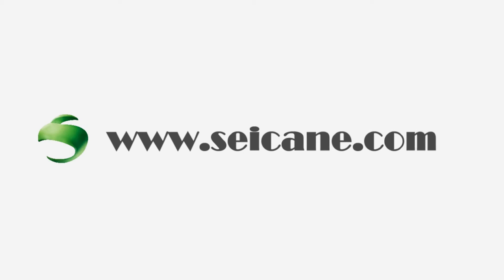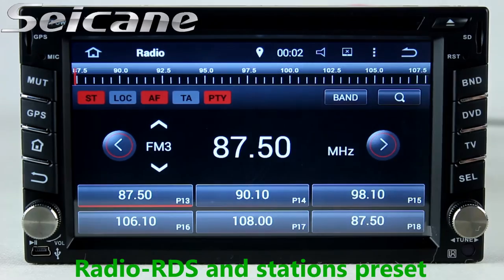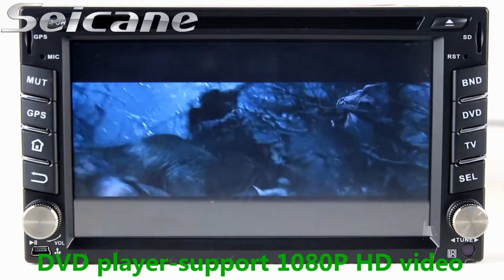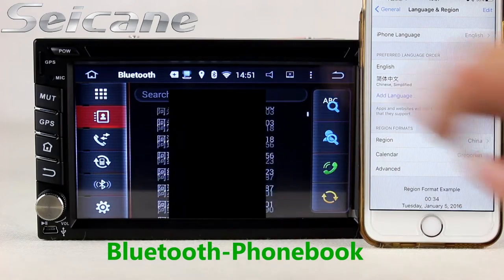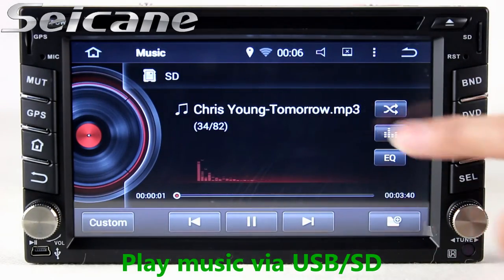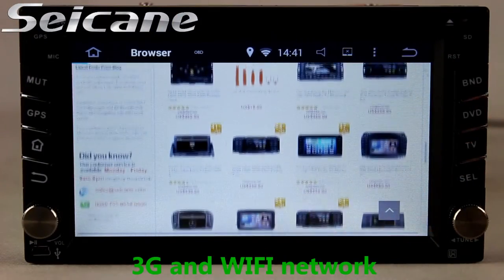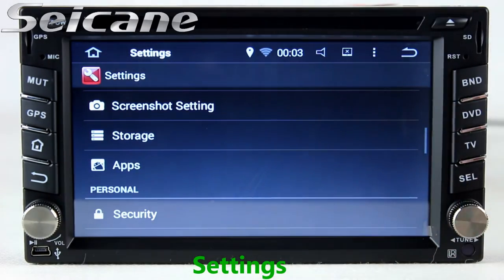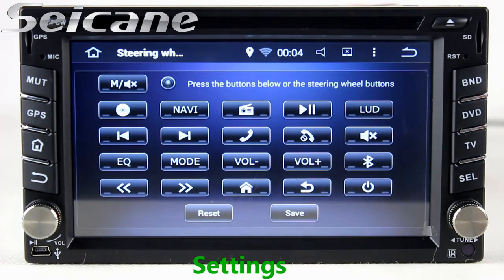All in one 2007 2008 2009 2010 Nissan Qashqai dvd gps cd player navigation system supoort 16G Flash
Mutimedia 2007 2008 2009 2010 Nissan QASHQAI in dash radio bluetooth dvd car stereo with Rearview Camera 16G Falsh Quad-core CPU.More about installation and wiring diagram unit built Android 4.4.4 version and 1.66GMHZ frequency and 4-core processors，You can download any applications in the Android market for access to Facebook, Linkin, Skype, MSN, YouTube, twitter, E-Book,cheak your emai,play games etc.It also supports 3D navigation map,3G & WiFi,CD DVD VCD player,File Management,Steering Wheel Control,and there are 37 kinds of OSD languages are supported,you can choose the language what you want.If you have a good car, you must want to install a remarkable car radio next, which can improve your car interior on one hand, on the other hand, the high-end configuration and intelligent features will bring you the exciting experience.Send a picture of your car's dashboard with the year and model enclosed to our now, and our pre-sale service team will check if this system work with your car. Wish you like it.